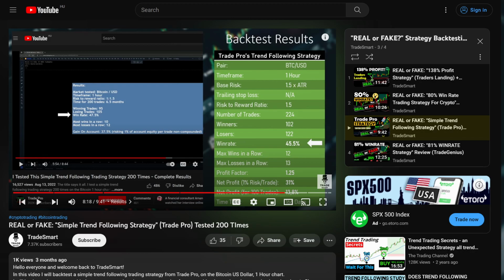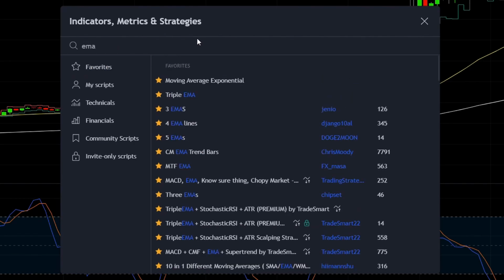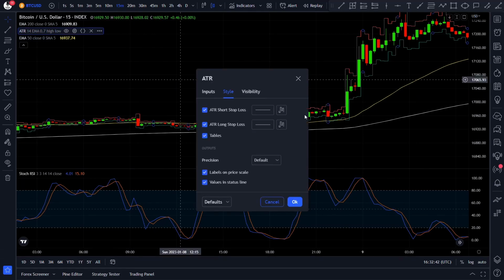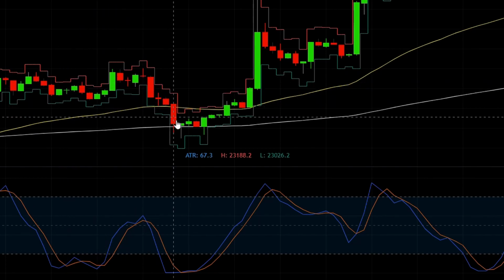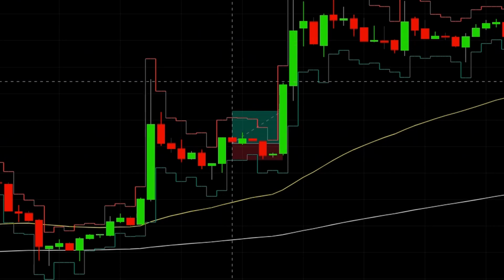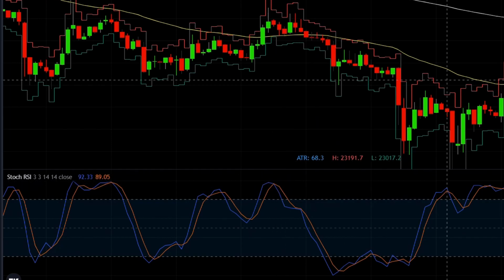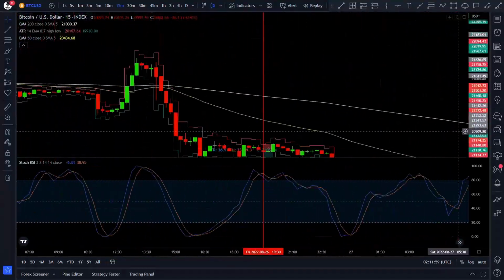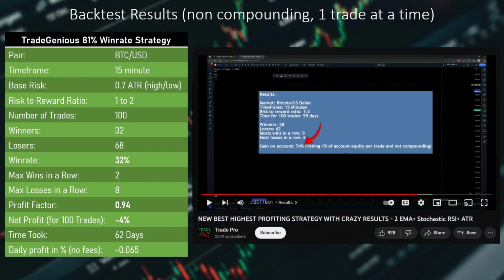Trade Pro's "New BEST Highest Profiting Strategy" Review (Tested 100 More Times)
Recently I came across Trade Pro's New Best Highest Profiting Strategy so I had to test it myself. He originally tested this 15 minute bitcoin trading strategy 100 times and I did the same and continued the backtest right where he left off.

Tested assets/pairs:
BTC/USD

Tested Timeframe:
15 minute

Chapters:

0:00 Intro
0:37 Indicators
1:27 Indicator Settings
2:19 Long Entry Rules
3:33 Short Entry Rules
4:48 100 Trade Backtest
5:13 Results
6:10 Outro